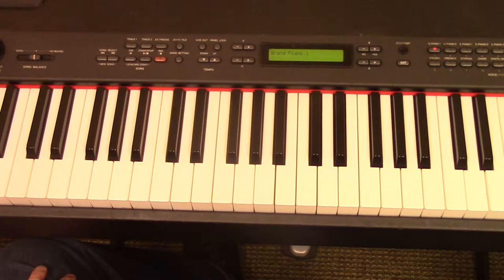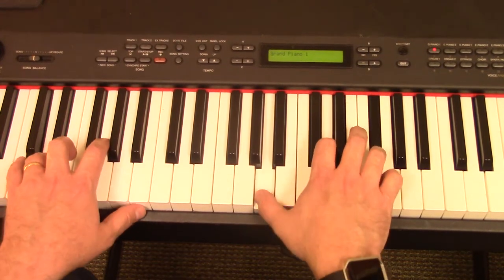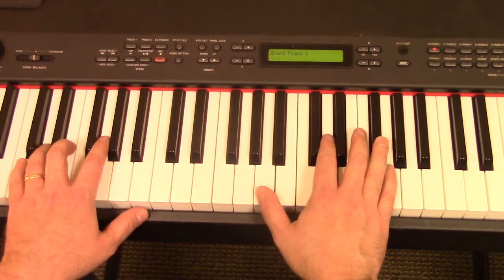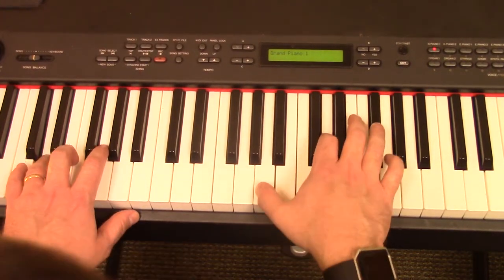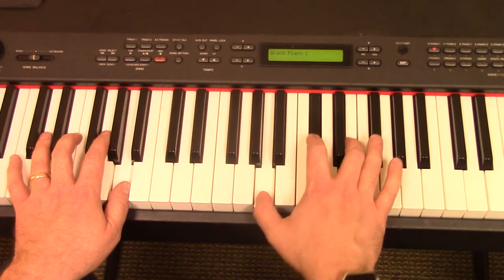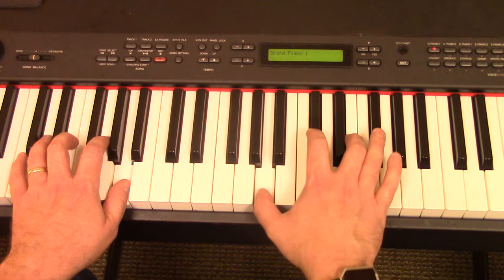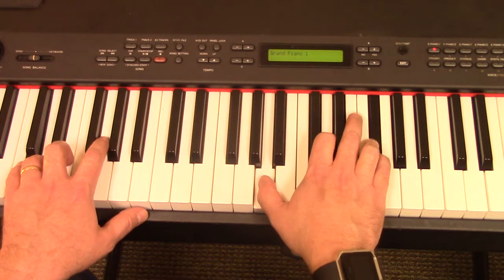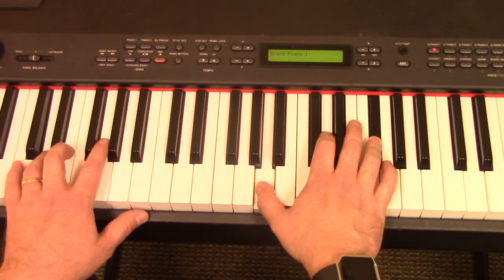Lesson 20, Amazing Grace, Key of D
Beloved classic hymn, and part of a piano lesson series.  Uses D, G, and A chords.  Unlike most piano methods, my goal is to get you up and playing as quickly as possible, with some basic chords and basic accompaniment patterns.  From there, if you work through the lessons you’ll learn a lot of music theory, more chords, more keys, more accompaniment patterns, etc., eventually getting into solo arrangements and more complex playing.  Have fun!